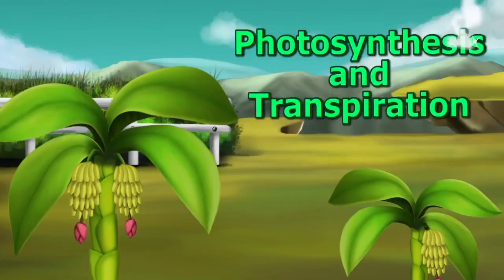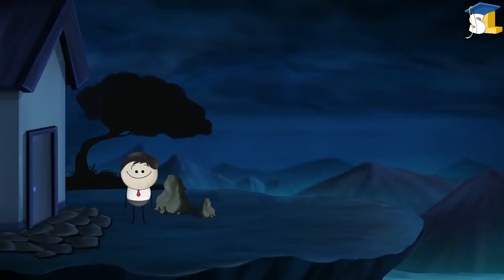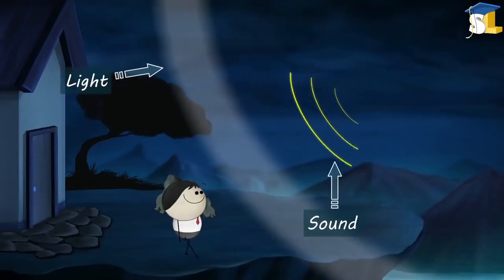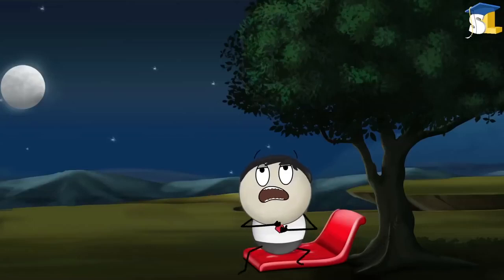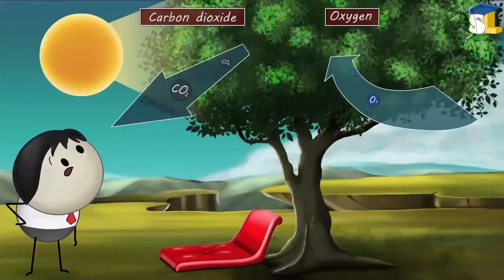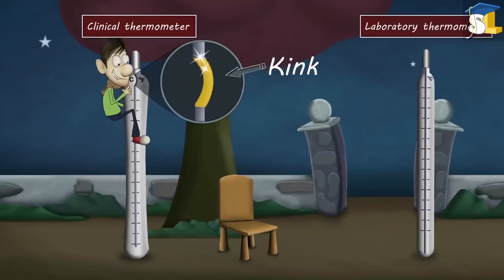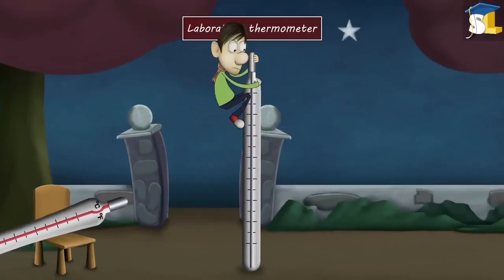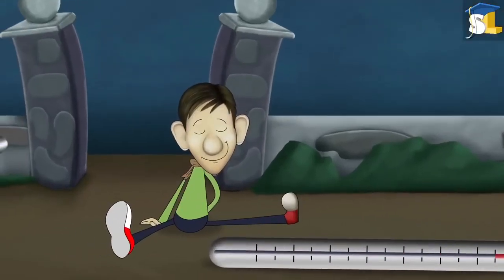Why is water used in hot water bags, Plus 9 more Videos - It's EduTech Time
Specific Heat of Water - Why is water used in hot water bags?
Turgor Pressure - Why does a Touch Me Not plant close?
Heat - Why is a laboratory thermometer not used to check body temperature?
Metals and Acids - Why is curd not stored in copper containers?
Heat transfer - Why are cloudy nights warmer than clear nights?
Respiration - Why is it not good to sleep under a tree at night?
Heat transfer - Why do we use a black umbrella in summer?
Light & Sound - Why do we see lightning before thunder?
Photosynthesis - Why is the upper surface of a leaf more green and shiny than the lower surface?
Acid Base Indicators - Why does a turmeric stain turn red?